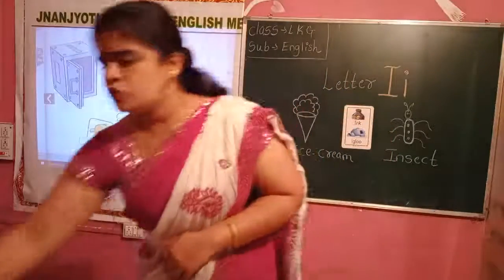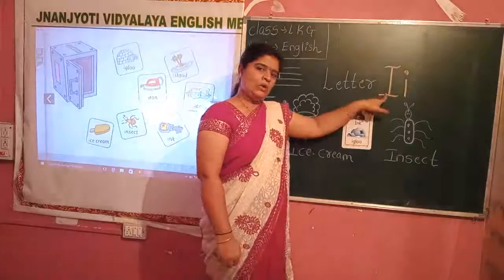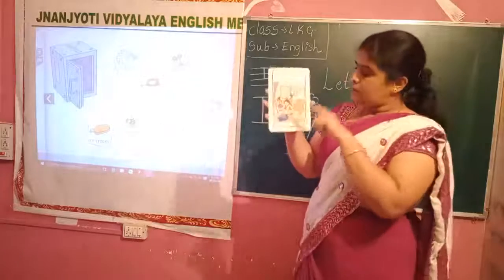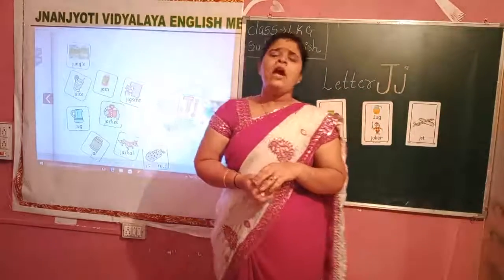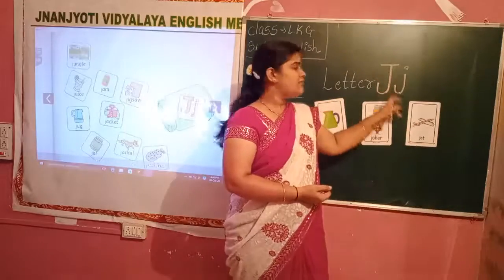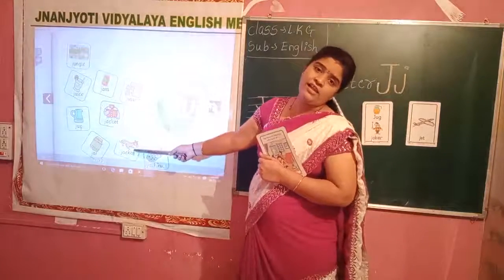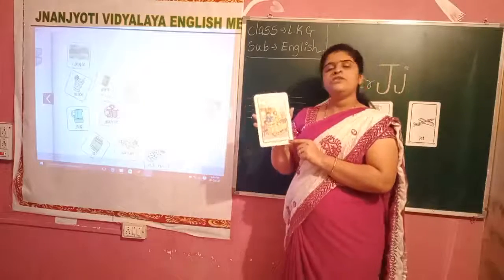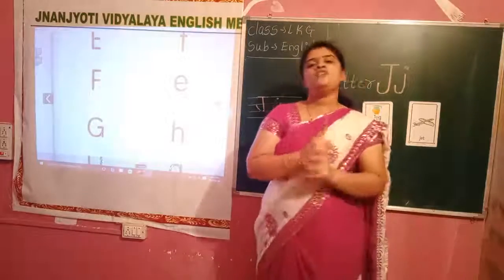Lkg eng. Letter. I and J. V6